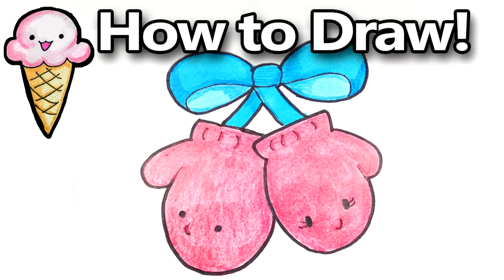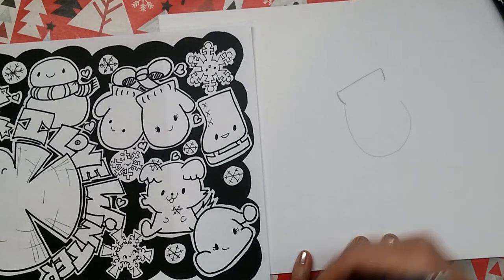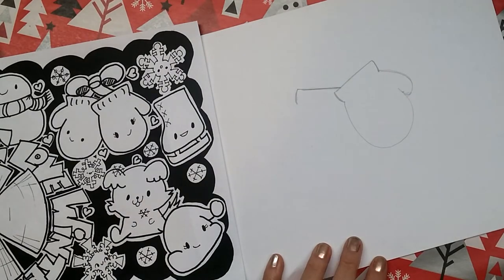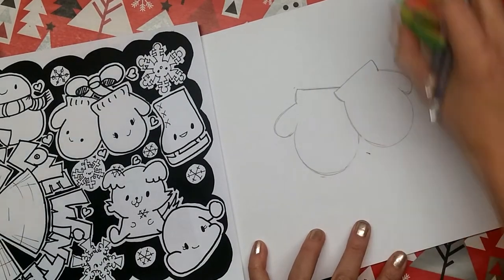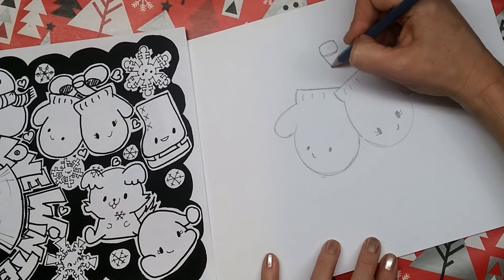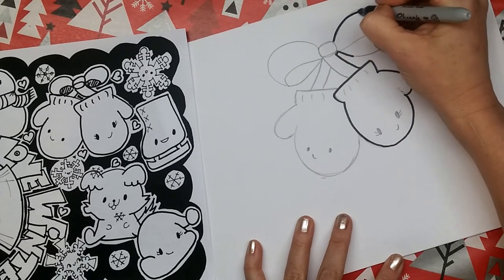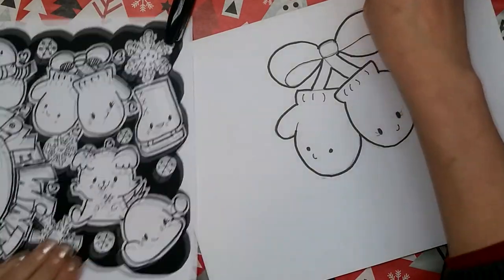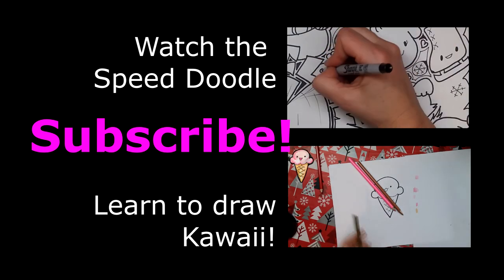How to Draw Cute Cartoon Mittens Step by Step Easy for Beginners - Kawaii!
Aren't these cartoon mittens cute?  This drawing comes from my kawaii doodle done in timelapse
Today I'll show you how to draw these cute cartoon mittens step by step! they are fun and easy for beginners!

Watch the speed doodle and see all of the super cute kawaii monsters in this coloring page!

Want to print the coloring page?  Print it here for free if you're in the Coloring Club! - it's free!

Not in the club, for a small fee you can print it and color it here: